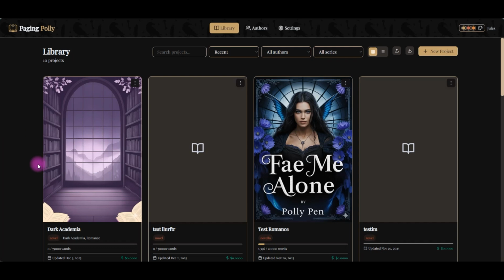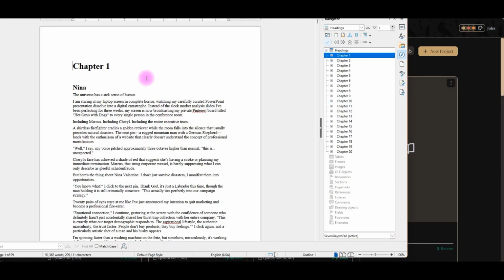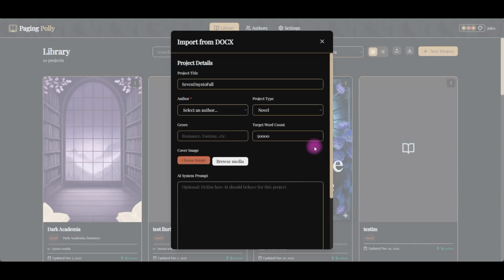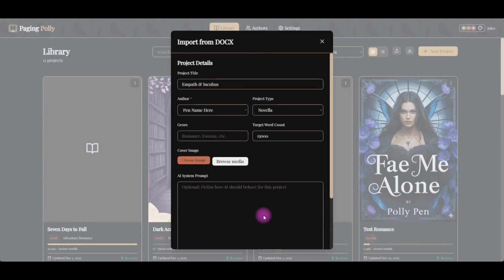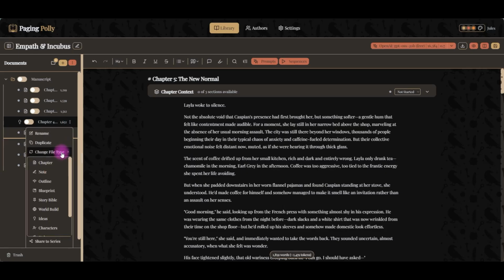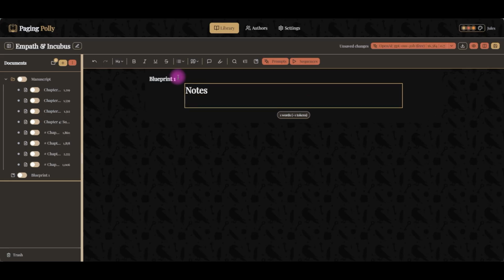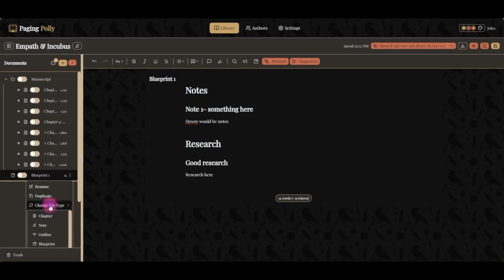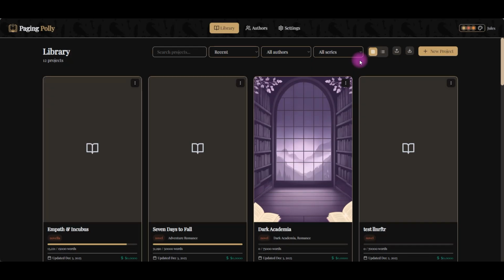How to Import and Export Projects in Paging Poly – Step-by-Step Tutorial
In this tutorial, learn how to import and export projects in Paging Poly, an AI-powered writing software for authors. Make sure to back up your projects regularly, especially when updating Paging Poly or WordPress, to prevent data loss. This guide covers the import process using different file types, the importance of correct file structuring, and how to handle various document types within the software. Ensure your data is secure with recommended backup practices.
00:00 Introduction to Importing and Exporting Projects
00:23 Importance of Regular Backups
01:49 Step-by-Step Guide to Importing Documents
06:51 Handling Different File Types and Formats
12:04 Exporting Projects and Final Tips